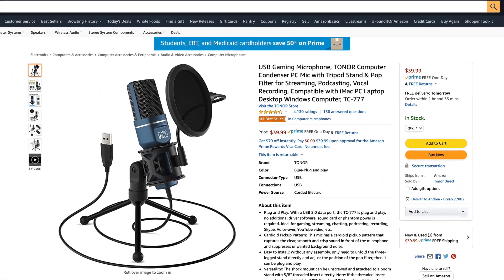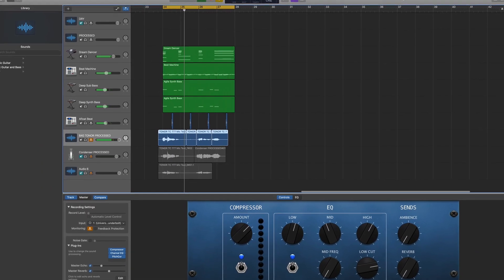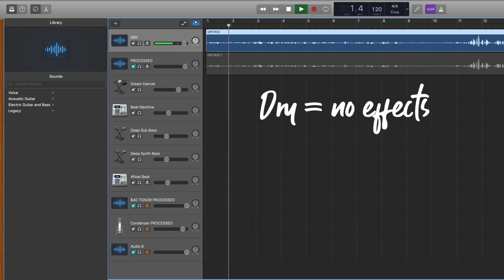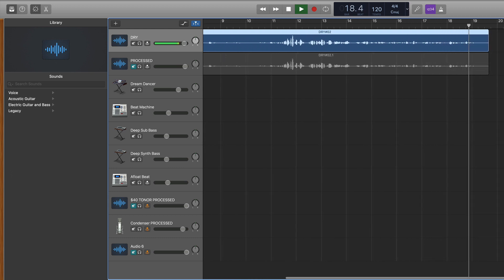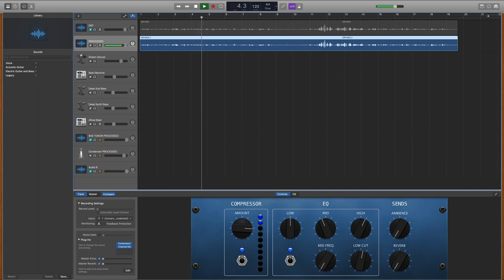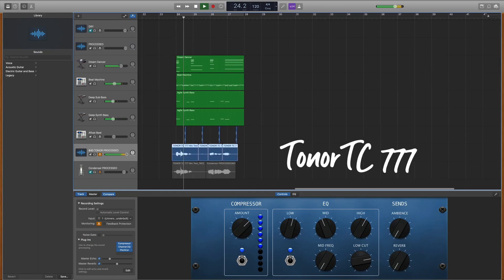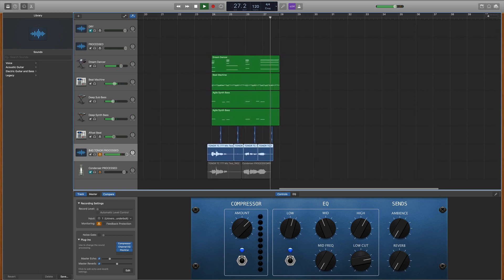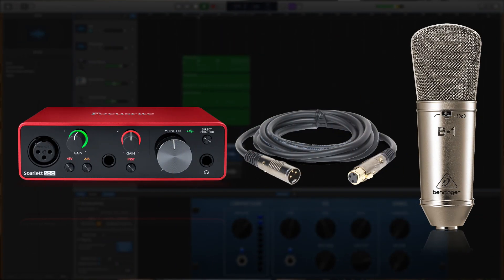Testing $40 Bestselling USB Condenser Mic (How Does It Actually Sound???)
Today I am testing the $40 Amazon Bestselling gaming/podcasting/singing mic, the Tonor TC777 USB Condenser mic.  Get $40 get you a quality mic for your podcast, gaming, or studio setup?

How I Mix A Talking Vocal (podcast, voice over, gaming)

Here's a link to the Tonor TC 777 USB Mic on Amazon: